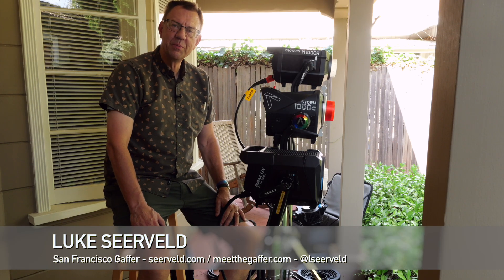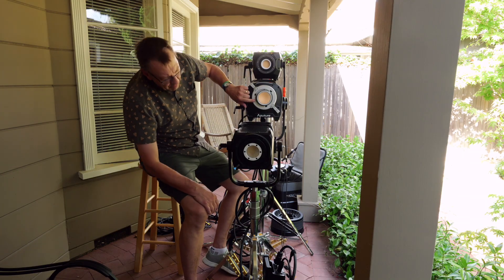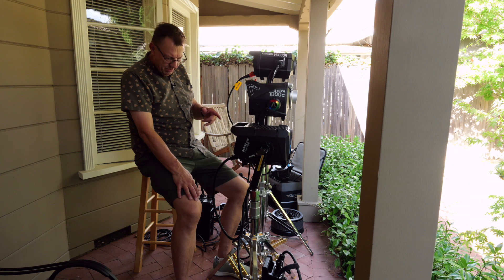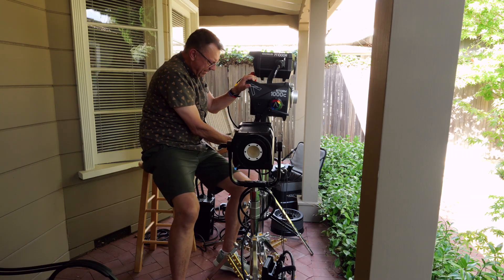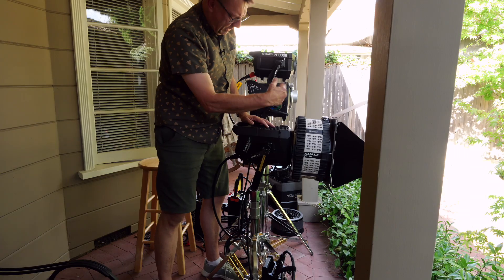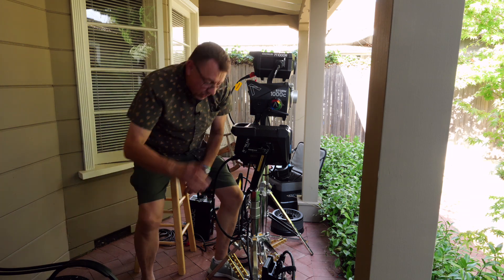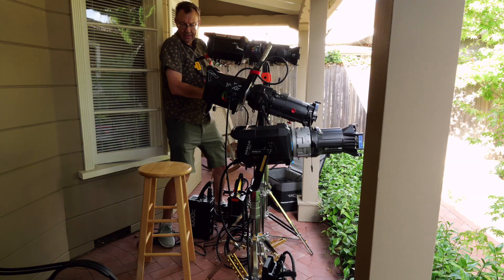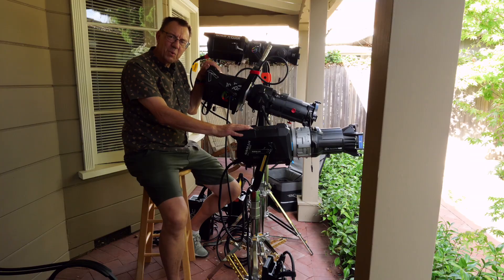371. Comparing Three 900-1000 watt Full Color COB units, Part 1.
Meet The Gaffer #371. With the recent introduction of the Godox M1000R, I thought it might be a good time to compare it with the Nanlux Evoke 900c and Aputure Storm 1000c. In this Part 1 we'll just consider the physical features of each unit and deal with output, color, and dimming in Part 2.